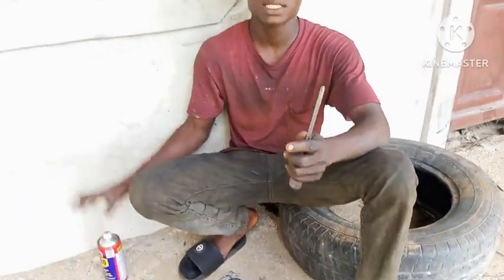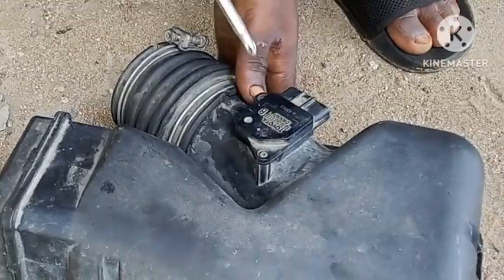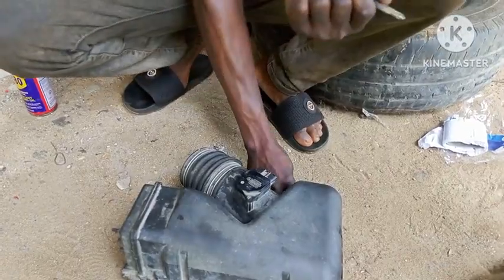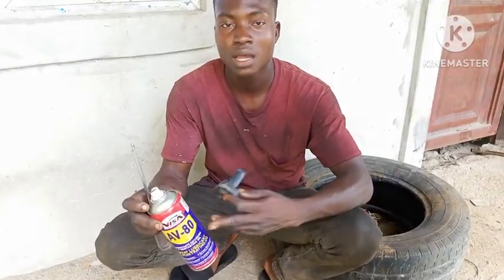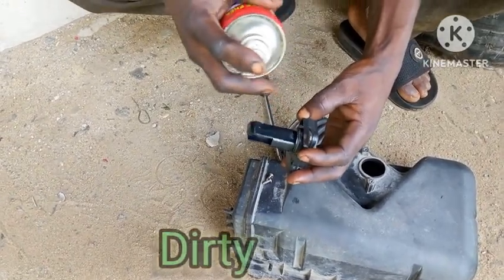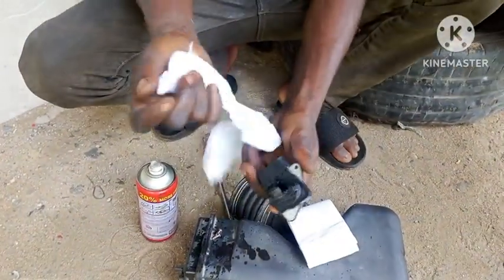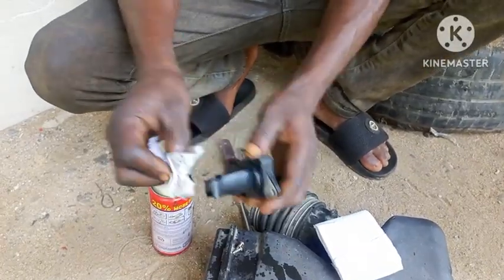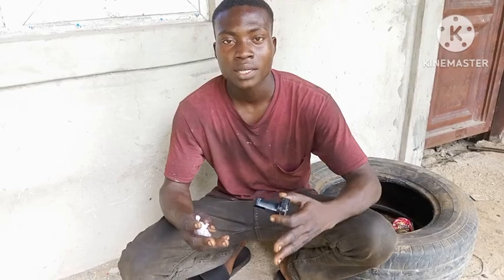How To Cleaning Mass Air Flow Sensor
How to Cleaning mass air flow Sensor – Boost Power & Save Fuel Without a Mechanic!
Is your car hesitating, burning more gas, or showing a Check Engine light? The Mass Air Flow (MAF) sensor might be dirty.

In this video, I’ll show you how to clean the Mass Air Flow sensor at home – no fancy tools needed, just a screw driver and the right spray.
A proper MAF cleaning can restore up to 25% engine power, improve MPG, and save you hundreds of dollars in repairs.

📌 Here’s what you’ll learn:
What the MAF sensor does and how it affects your engine
Common symptoms of a dirty sensor.
Bad mass air flow sensor symptoms.
What tools and cleaning spray to use (and what to avoid).
💡 Clean your MAF sensor every  months same applied to the throttle body

🚗 Restore Your Engine Power in Minutes! | How to Clean a MAF Sensor at Home (No Mechanic Needed)

Is your car losing power, shaking at idle, or burning more fuel than it should? In this video, you’ll learn exactly how to clean your Mass Air Flow (MAF) sensor safely at home—no coding, no complicated tools, and no mechanic required.

I’ll walk you through:
✅ What the MAF sensor is and why it gets dirty
✅ The tools you need (and what not to use)
✅ Step-by-step removal and cleaning
✅ How to reinstall it the right way
✅ Tips to improve fuel economy, acceleration & engine life

By the end, you’ll know how to save money, boost performance, and prevent costly repairs with a simple 5-minute maintenance trick.

Perfect for anyone wanting to keep their engine running smoothly and extend the life of their car.

    00:11. Welcome back
00:19 airflow sensor meaning
00:35 tools to loosen mass air flow sensor
01:05  MAF sensor cleaning equipment
01:44 lose MAF sensor
02:07 see MAF sensor
02:30 note when spraying
03:06 Clean MAF sensor
03:19 high fuel consumption
03:36 hinder engine performance
03:55 rough idle
04:13 done cleaning MAF sensor
04:23 how to reinstall mass air flow sensor
04:52 thight back
05:11 connector
05:18 summary
05:30 low fuel consumption
05:33 no rough idle
05:44 share opinions

      search
How to clean Mass airflow sensor
poor idling
poor engine performance
bost car efficiency
how to reinstall MAF sensor
tools to repair MAF sensor
how to stop rough idle
make you engine run faster

      We try possible best to keep you updated with car tips..